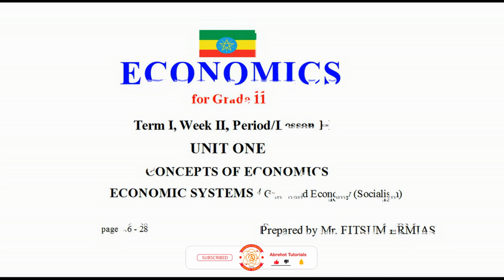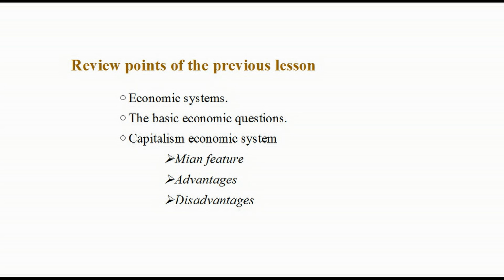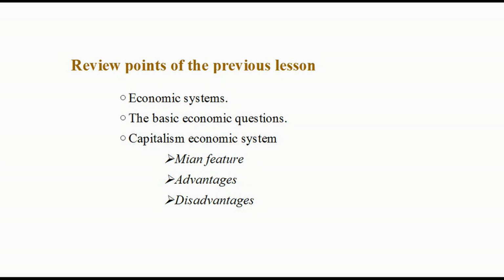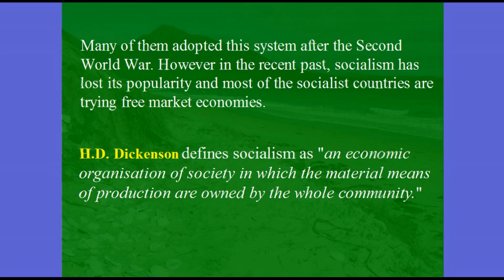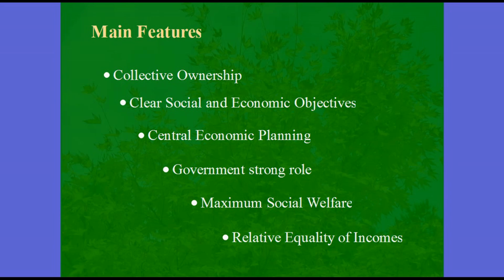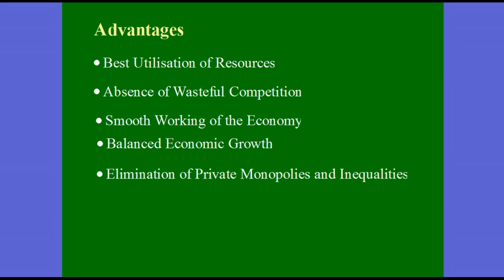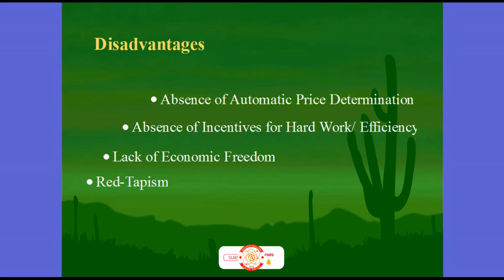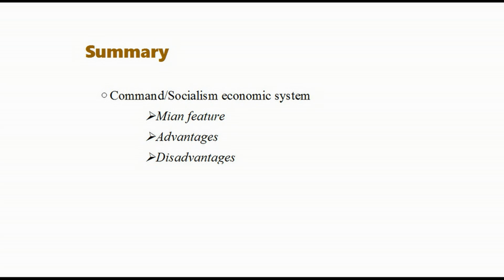Master New Curriculum Grade 11 Economics: Unit 1- Economic Systems II Command Economy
Welcome to Abrehot Tutorials! In this video, Mr. breaks down the Command Economy – a central economic system where the government, not the free market, makes all decisions about production, investment, prices, and incomes.

📚 What You'll Learn:
✅ What a Command Economy is and how it works
✅ Key characteristics that define this system
✅ Real-world examples (past and present)
✅ Major advantages and disadvantages

Whether you're a student studying economics, a curious learner, or preparing for an exam, this video provides a clear and concise overview to help you grasp this important concept.